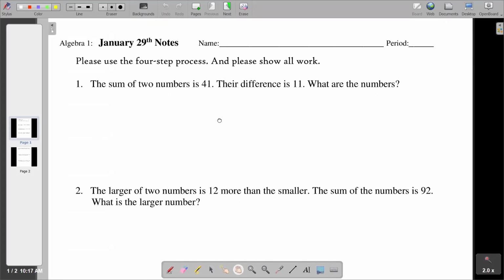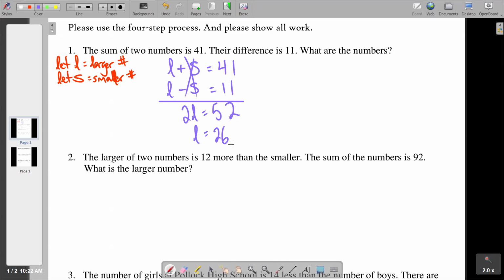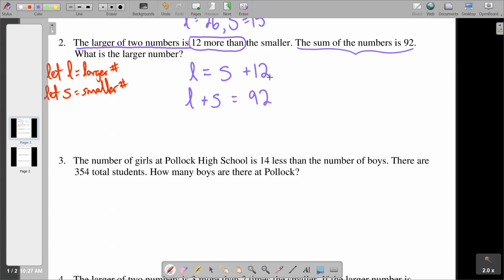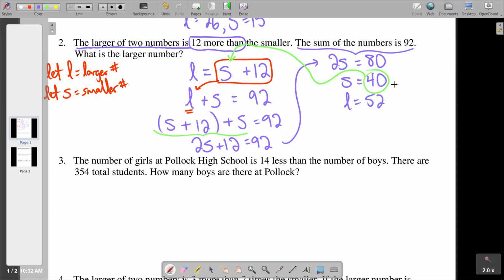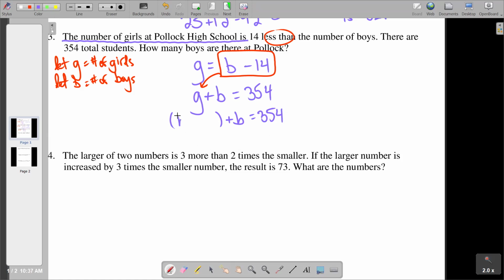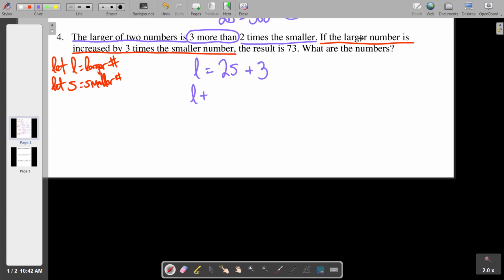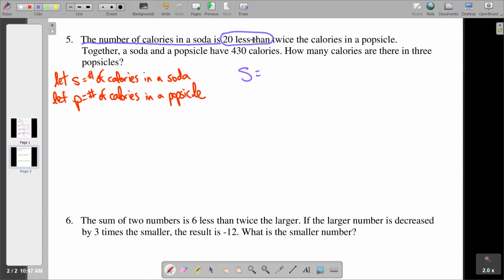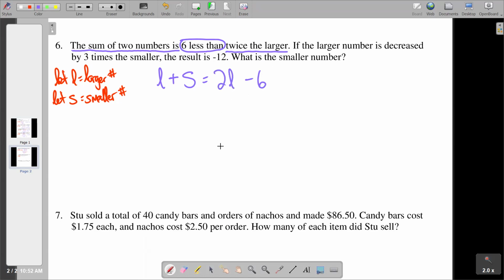Harder Word Problems